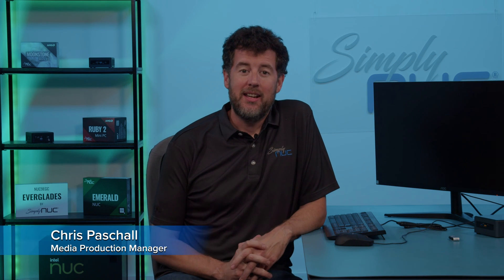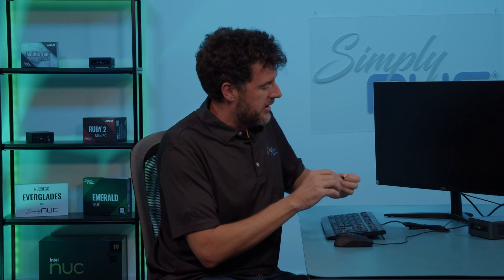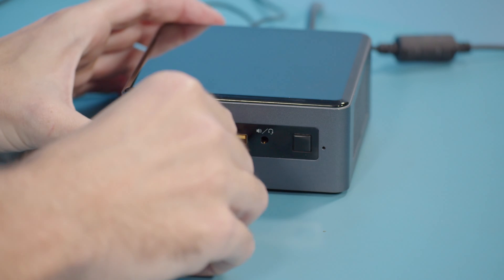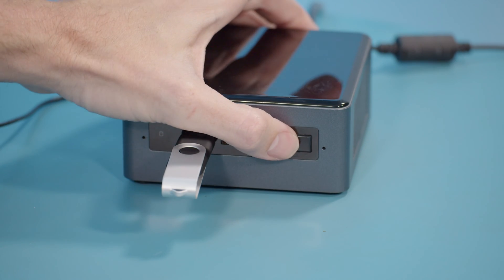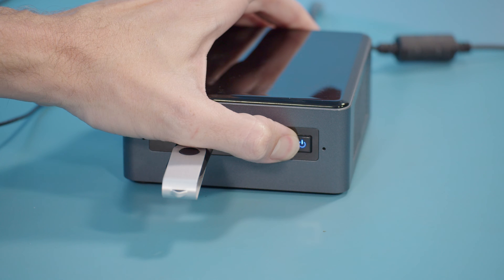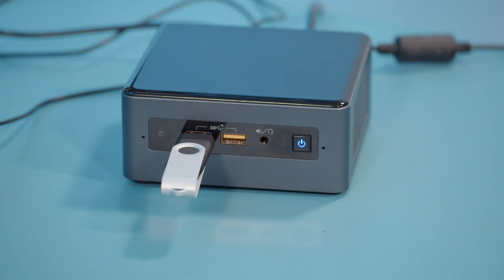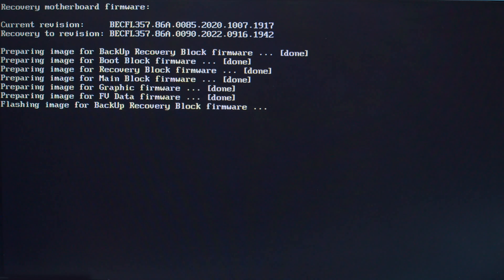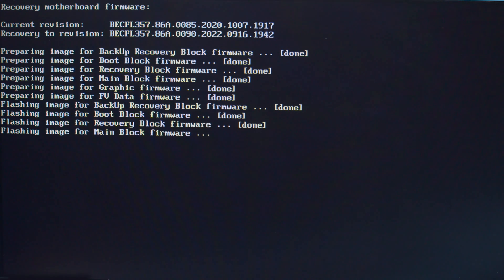How to Perform BIOS Recovery on an Intel NUC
Join Chris as he walks you through how to perform a BIOS recovery on an Intel NUC. Typically a BIOS recovery is performed if the BIOS on your computer becomes corrupted. The BIOS can be corrupted during normal operation, through environmental conditions (such as a power surge or outage), from a failed BIOS upgrade, or damage from a virus.

BIOS recovery can take anywhere from 2 - 5 minutes once initiated on your machine.